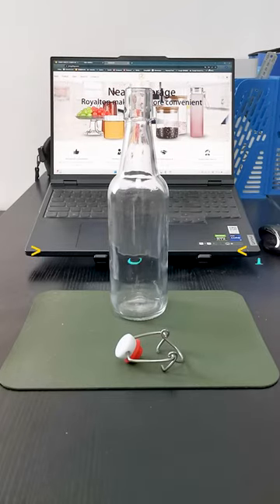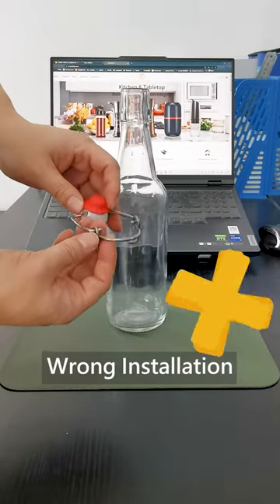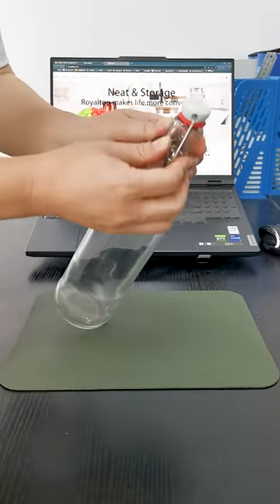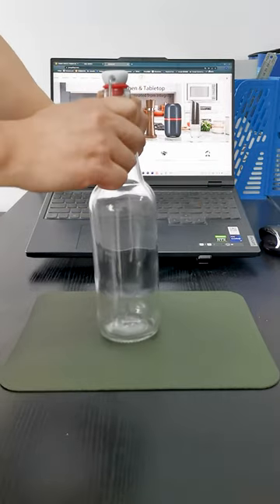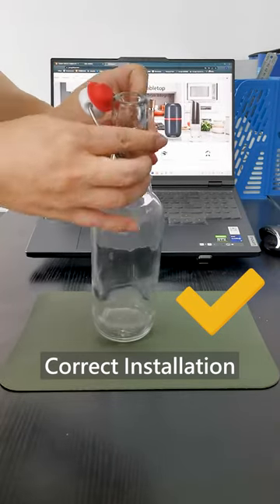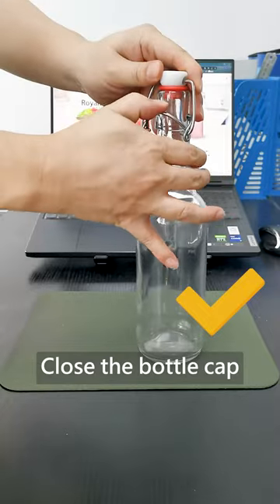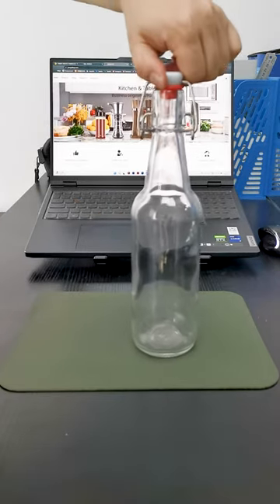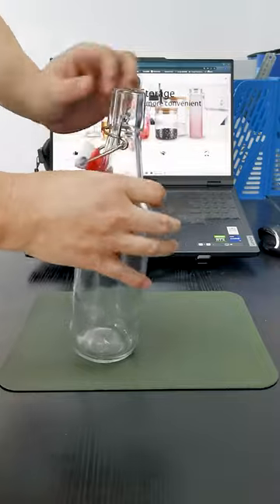How to install and use the swing top of glass brewing bottles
Welcome to Royaltop's video on using glass brewing bottles.   With our video you will easily use this flip-top bottle.

Mistake demonstration
Attach the lid to the bottle first, the metal hinges will be very difficult to attach to the correct position.
Royaltop's flip-top glass bottles use strong, thickened stainless steel hinges, so you need to install them the right way in order to easily install the lid.

Correct demonstration
First, determine the positive and negative orientation of the bottle cap. Then, remove the sealing cap from the mouth of the bottle.   Finally, push the metal hinge to the small opening at the top of the bottle and the installation is complete.
Because the metal we use is very sturdy, the bottle has a good seal.   When you open or close the lid, you will feel some effort, which indicates that the sealing cap functions well.   Please control your force to avoid the metal hinge to break the glass bottle.